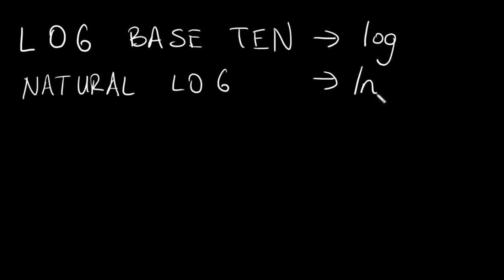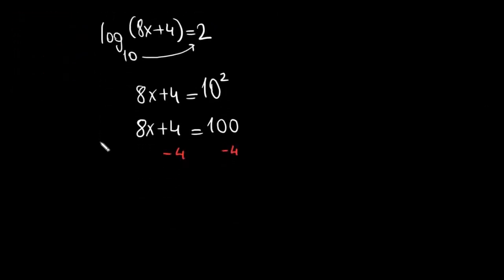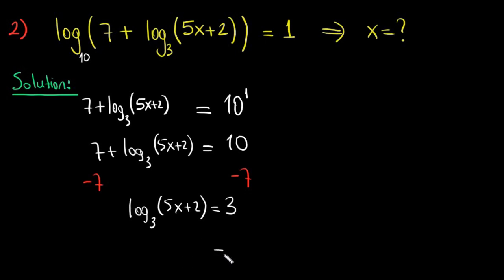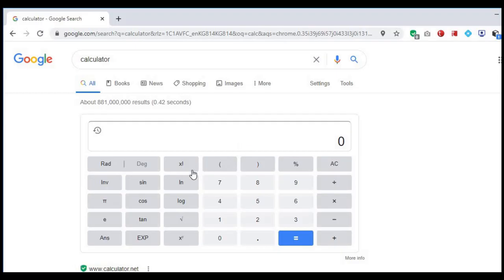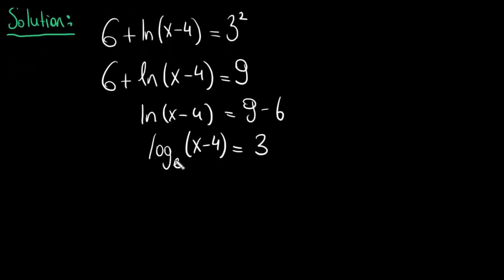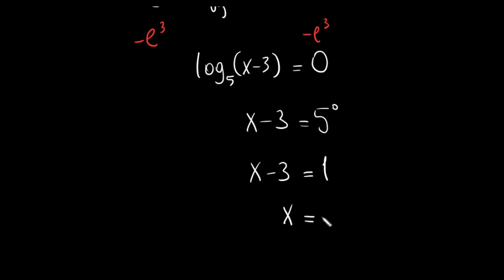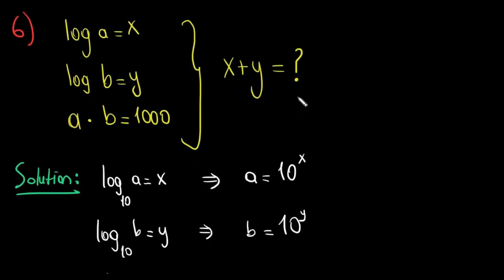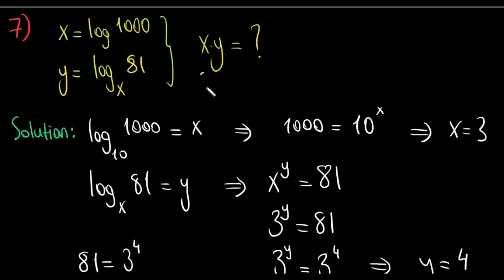Base 10 & Natural Logarithm | Logarithms 4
Take a look at the playlist below for all videos about logarithms.